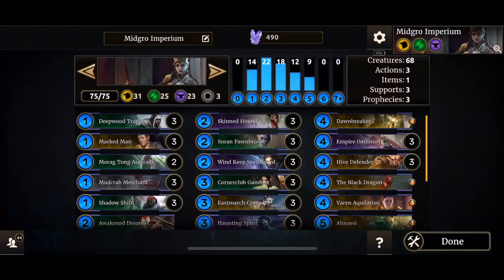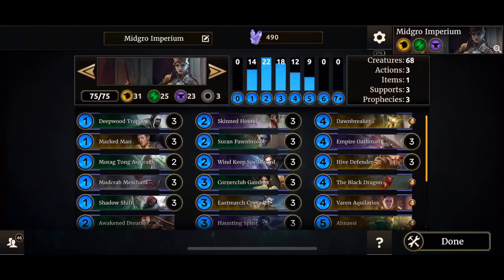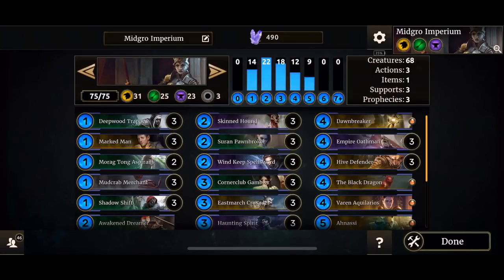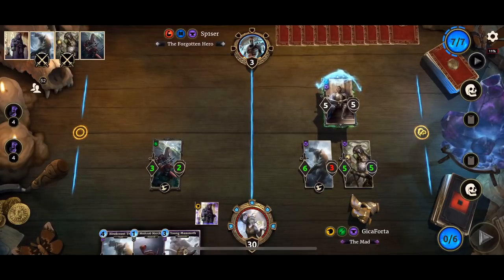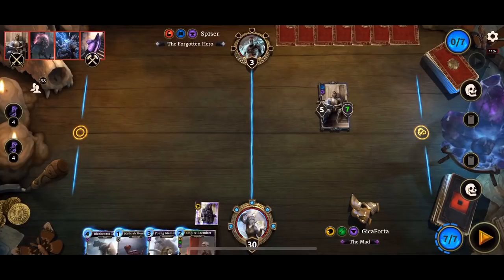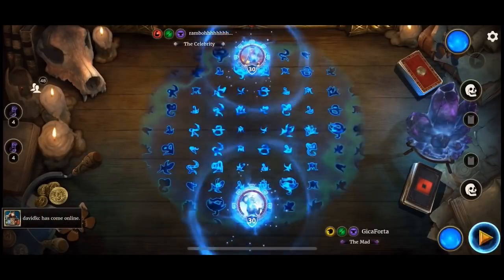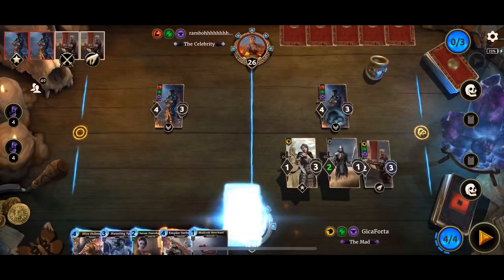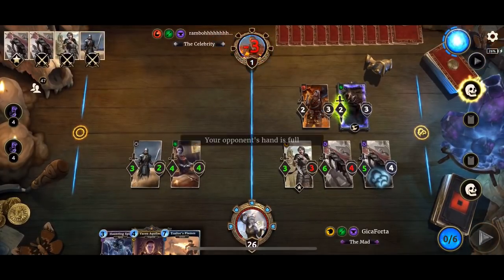Midgro Imperium Power - Elder Scrolls Legends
I had several sources of inspiration for this deck: _floW, Savos & bujinnovation’s builds made it clear on how a midgro imperium deck should look like.